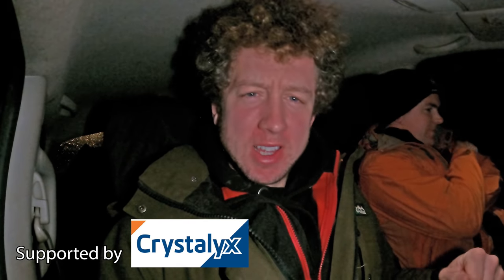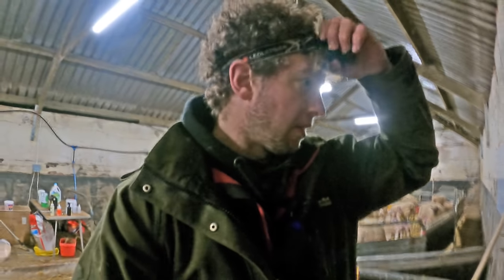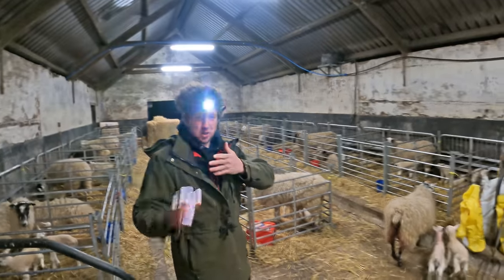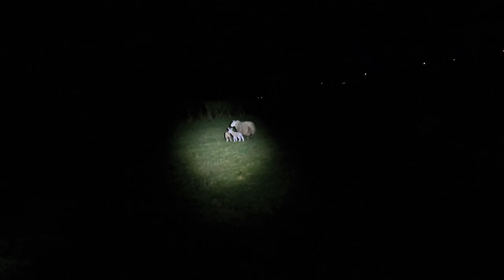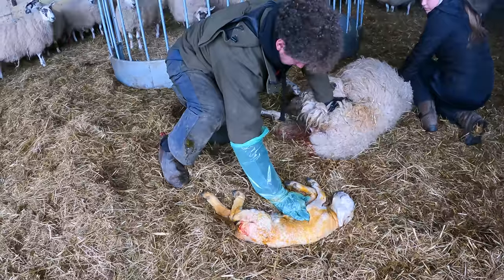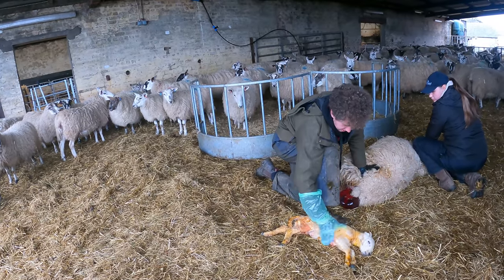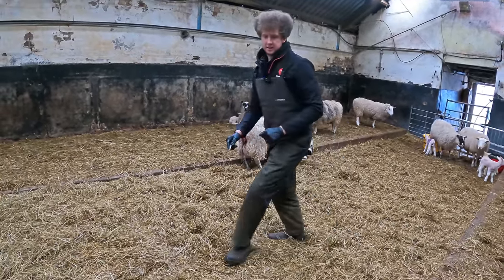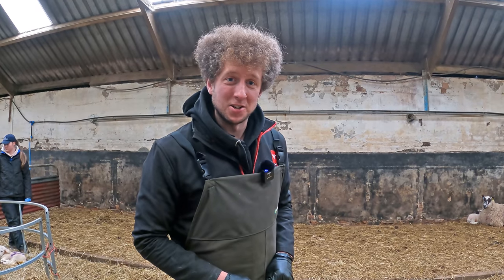ARE THE LAMBS GETTING TOO BIG? | Vlog 11 - Lambing 2021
In this video I have some problems getting lambs out of my ewes. Are they getting too big now?

We also have a ewe with a minor prolapse issue that we have to deal with!

Thanks Sheep fans!

ABOUT ME

I shore over 15,000 sheep this season in UK and I also travel to Norway for shearing in March and September. (Covid messed it up this year)